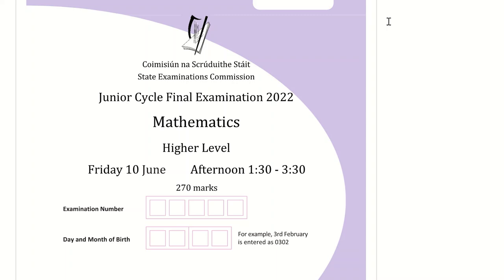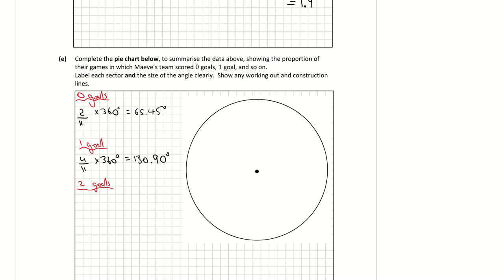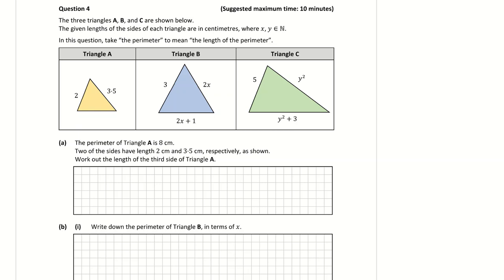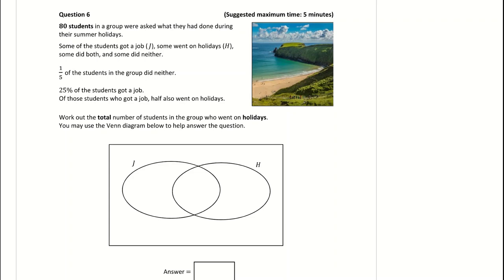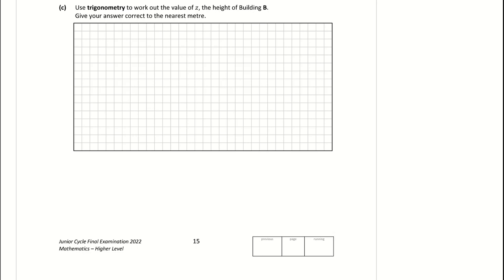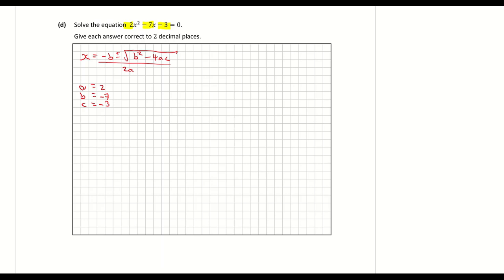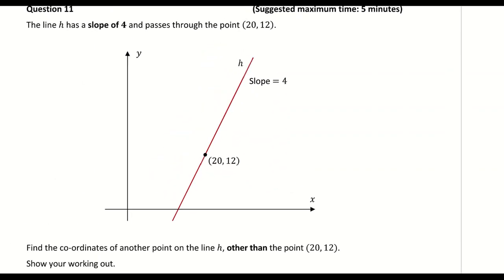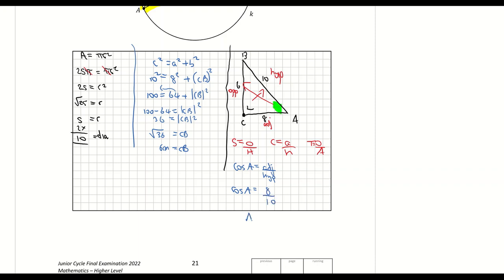Junior Cycle Maths 2022 Higher Level (full solutions)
Sample solutions to all questions on the 2022 Junior Cycle Maths Higher Level Paper. JC Maths 2022 solutions. Junior Cert Maths 2022